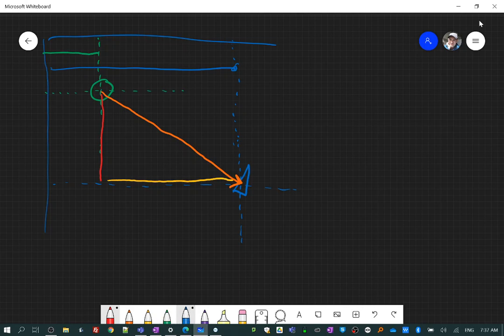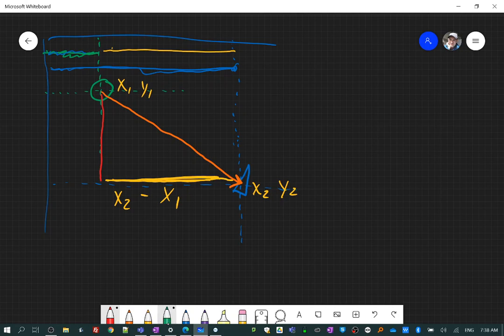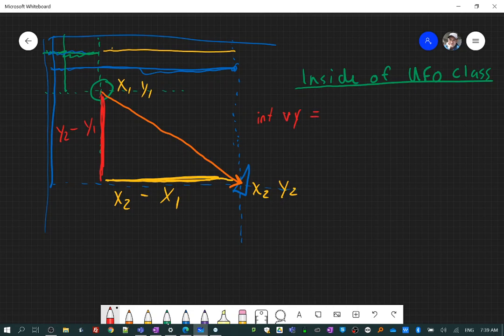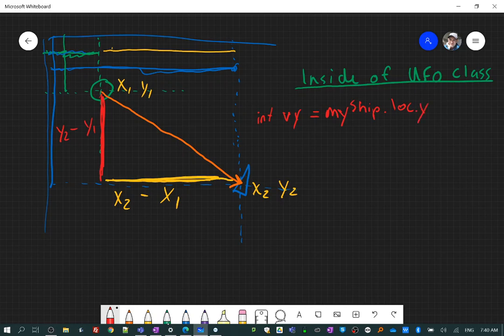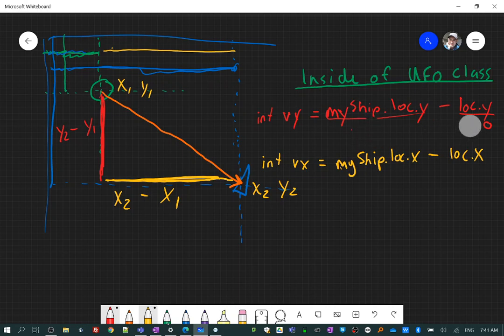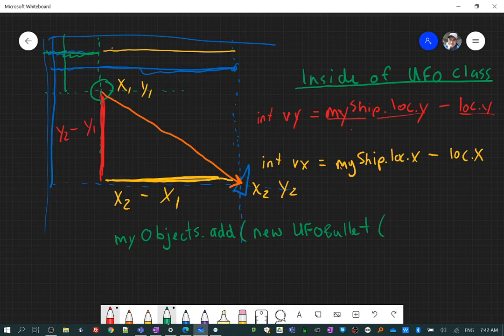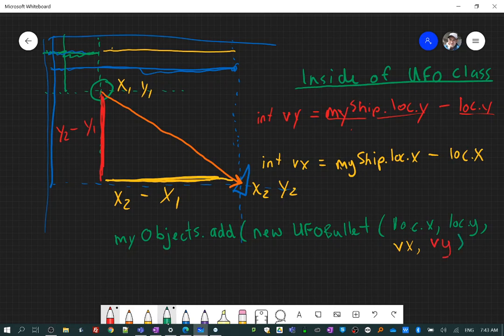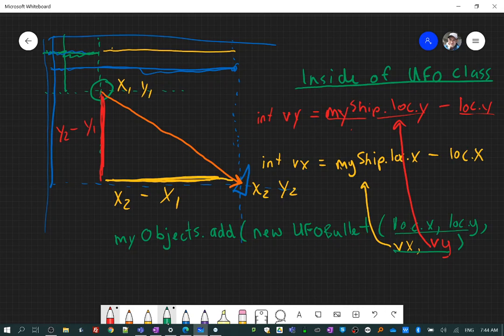Creating and Aiming UFO Bullets in Asteroids